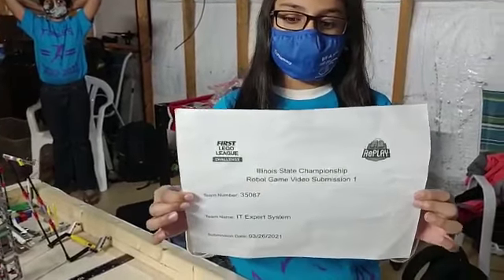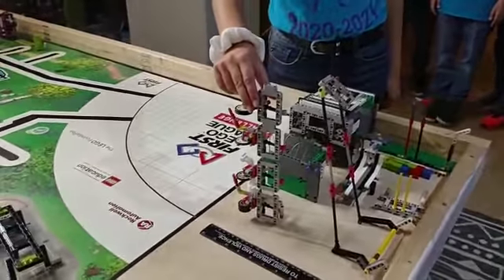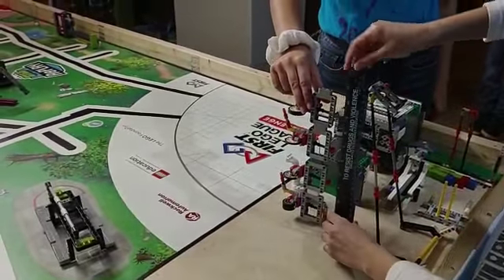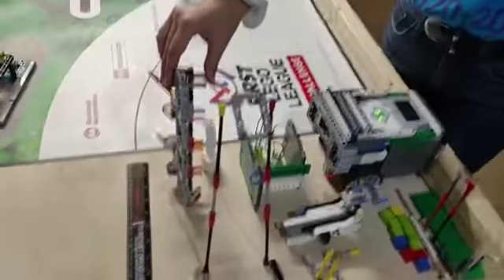Team 35087 - IT Expert System - Robot Game 1 - Illinois State Championship